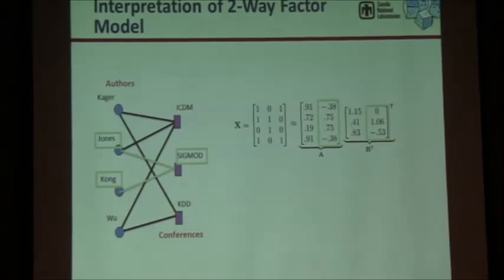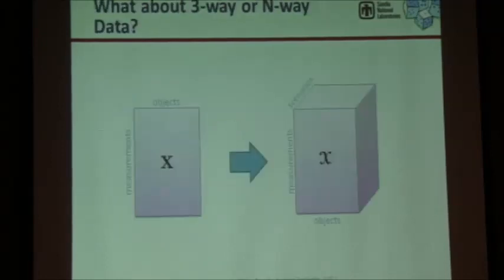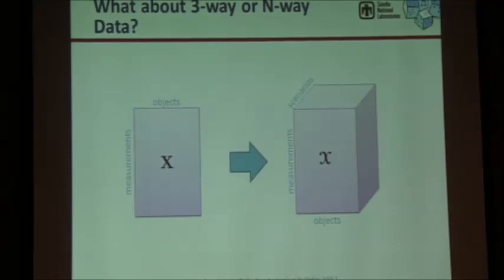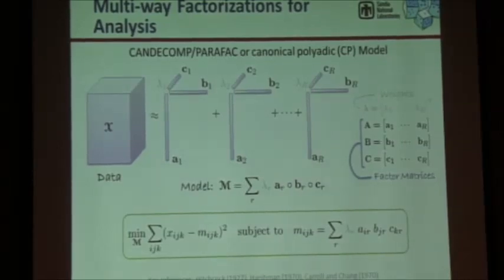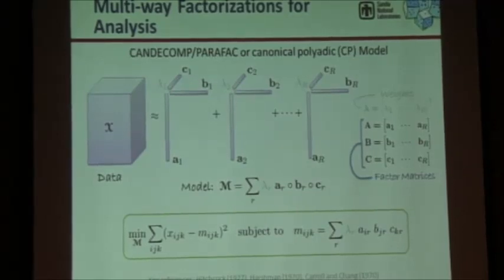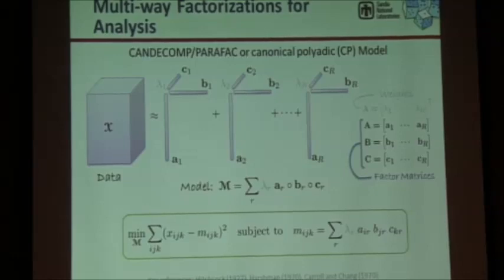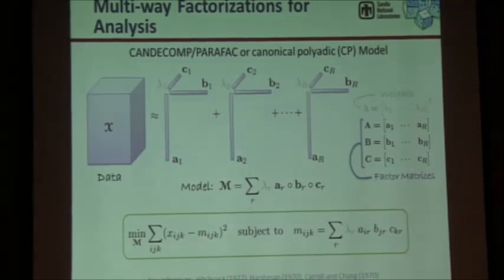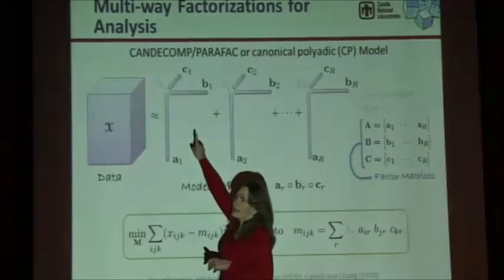Tamara Kolda, Distinguished Member of Technical Staff, Sandia National Laboratories @ MLconf SF Part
Tensors are higher-order or n-way arrays. They have proven useful in a wide variety of data analysis tasks in applications ranging from chemometrics to sociology to neuroscience, and much more. We consider the utility of canonical polyadic (aka CANDECOMP or PARAFAC) tensor decompositions and briefly survey. Tensors are useful for analyzing large-scale networks with attributed connections. For instance, a time-evolving network can be naturally expressed as a third-order tensor. We explore the applicability of tensor analysis, its connection to matrix-based methods, different statistical assumptions and corresponding optimization objective functions, and how to efficiently handle spares data. We illustrate the utility of tensor decompositions with several examples.